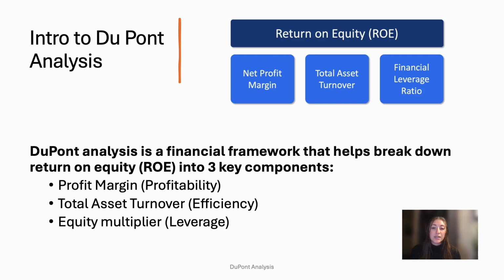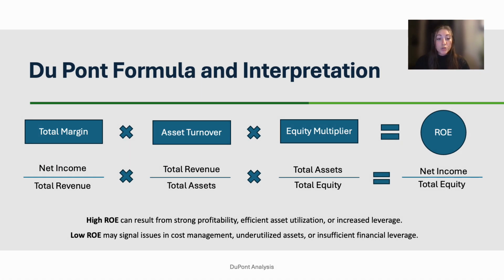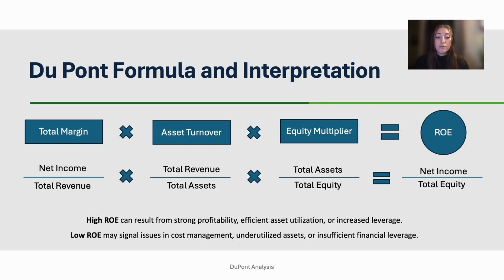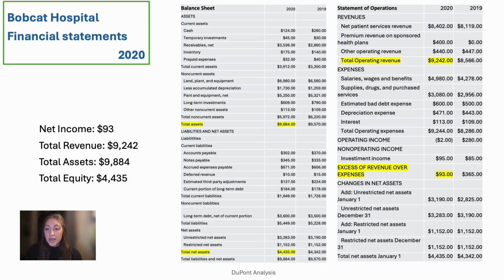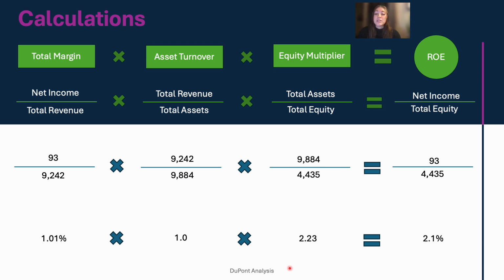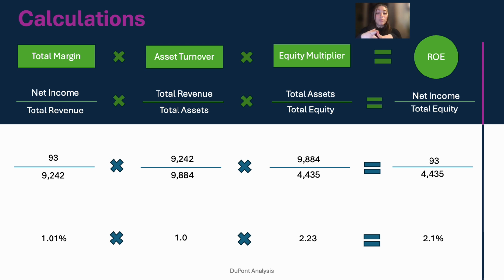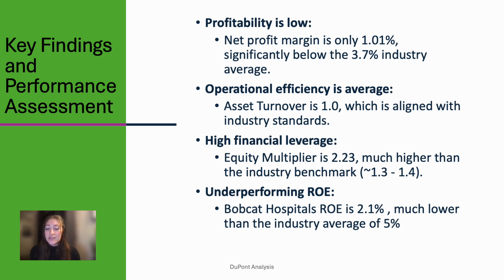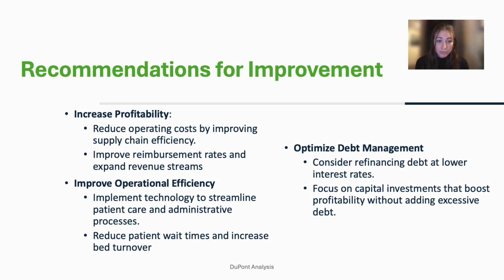HPML 523 - DuPont Analysis